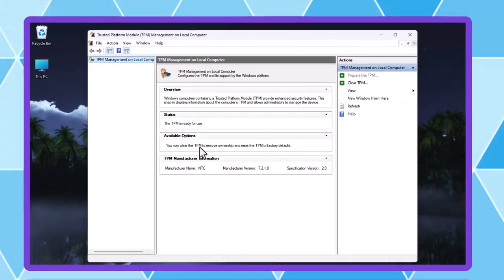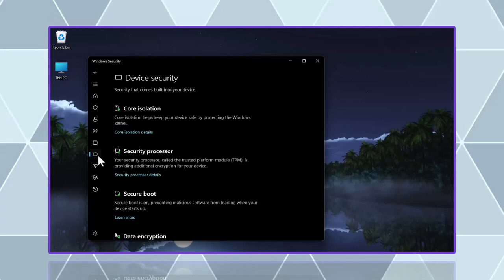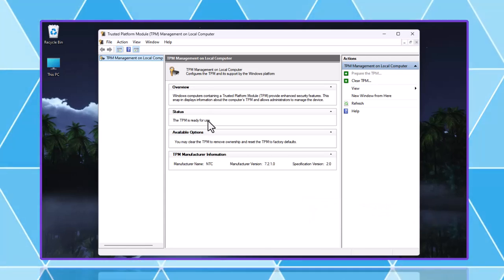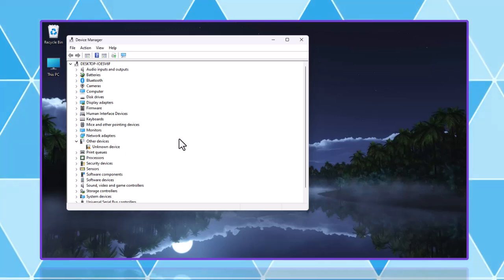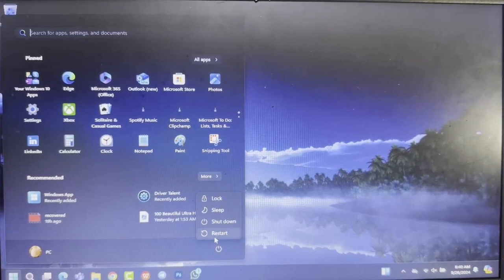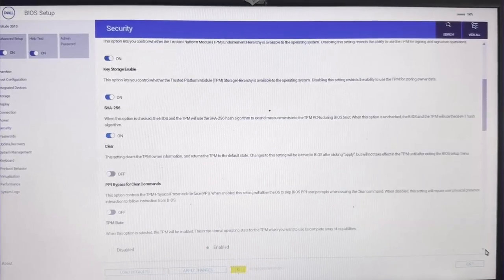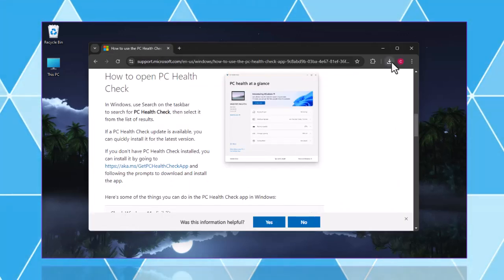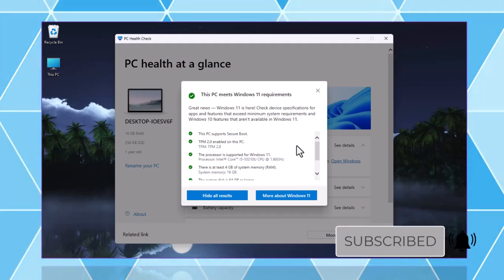5 Ways To Check If Your PC Has TPM 2.0